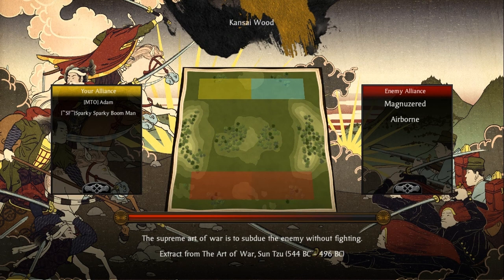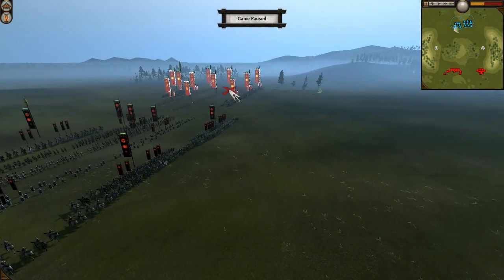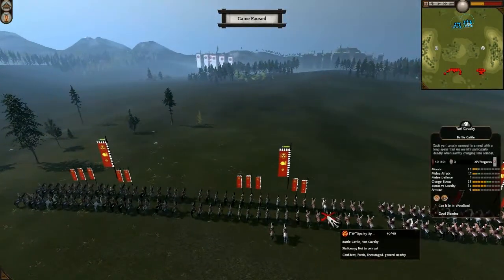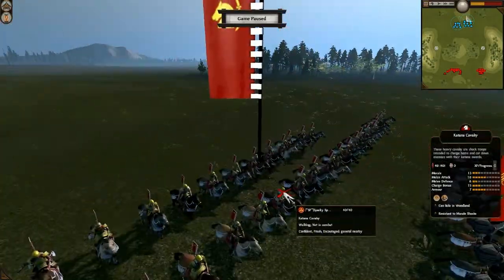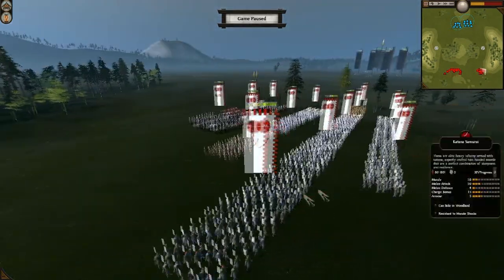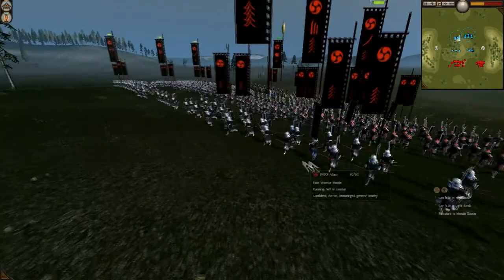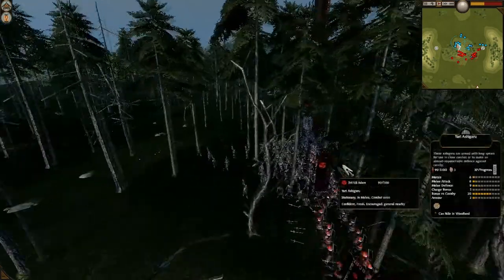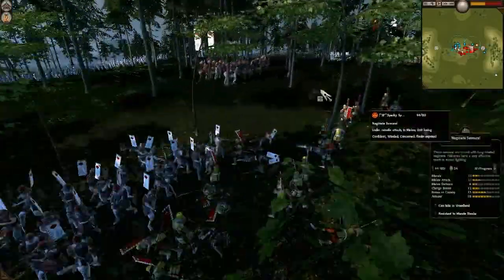Shogun 2 Total War - Multiplayer Battle Replay - Match 5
Hey guys! If you enjoyed, please "like" the video and be sure to comment with your feedback down below!

What is Shogun 2: Total War?
'Shogun 2: Total War' is a real-time strategy game developed by The Creative Assembly and is the most recent instalment of the Total War series.